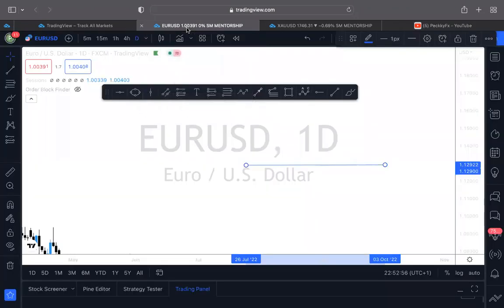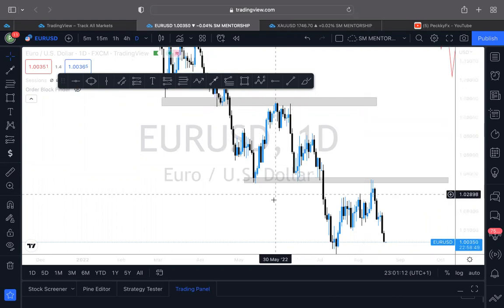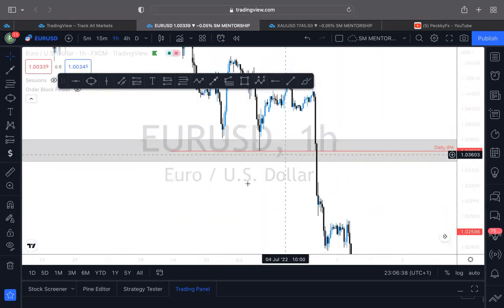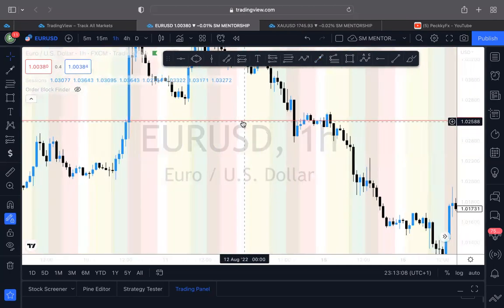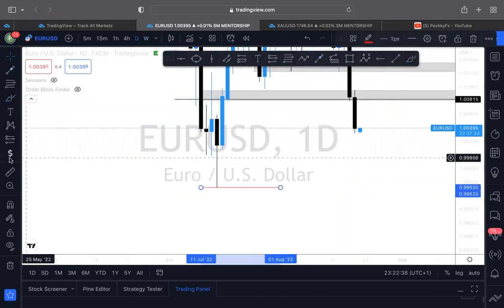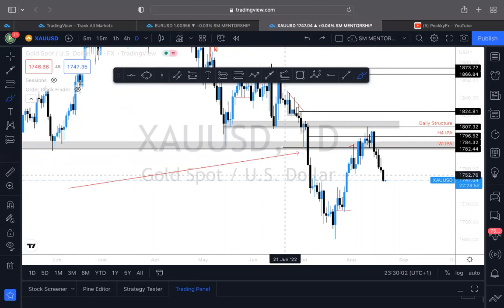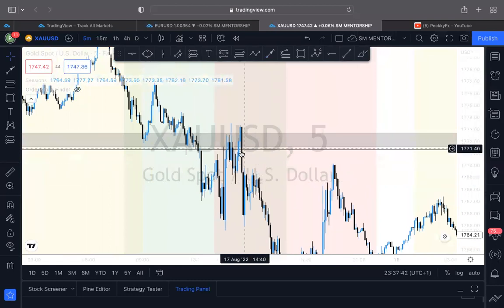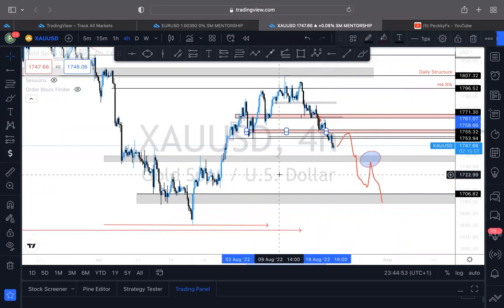Market Breakdown on EURUSD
This video discusses market structure breakdown, including the role of smart money manipulation. It covers the importance of session timing and how to identify a break of structure (BOS). The video also covers how to identify key entry points using fibonacci retracements. By the end of the video, you will have a better understanding of market structure and how to use it to your advantage in your trades.